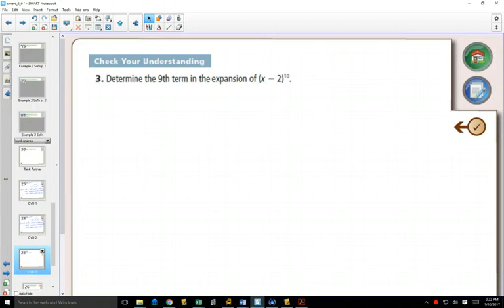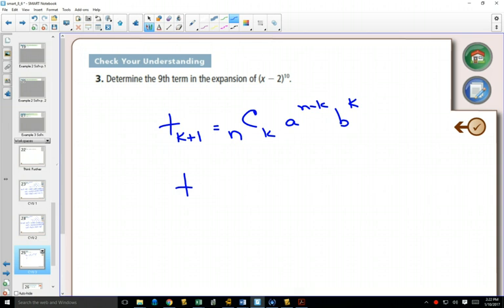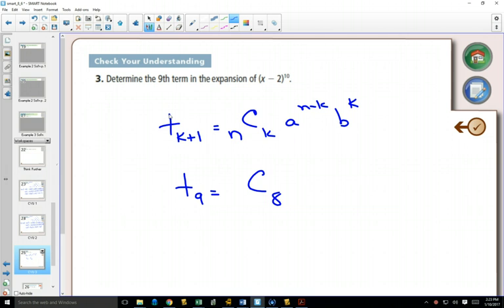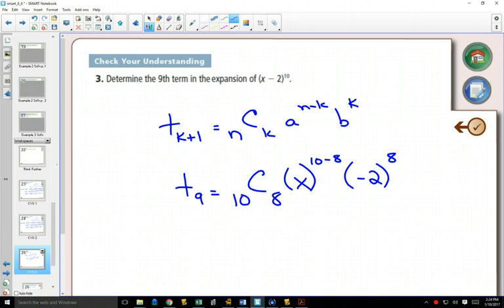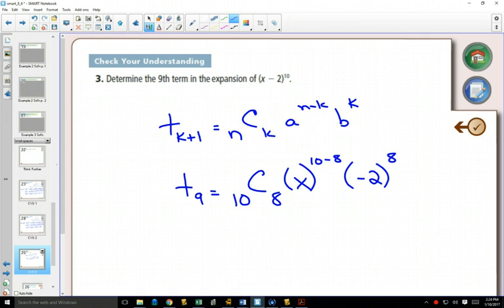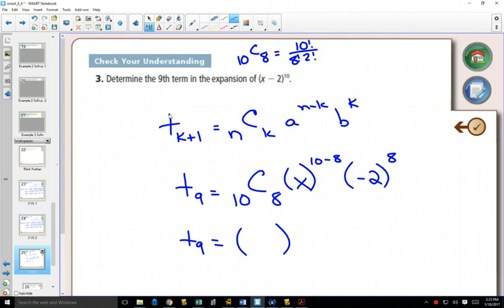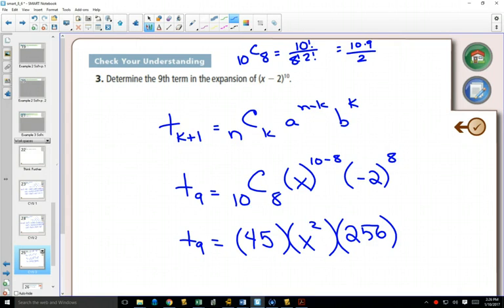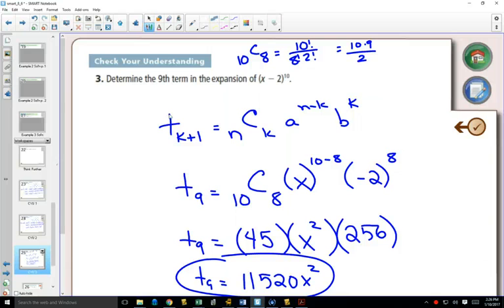40SP 8 6 Example 3